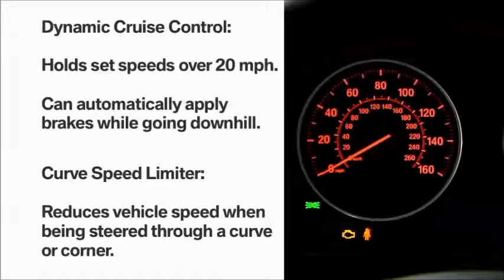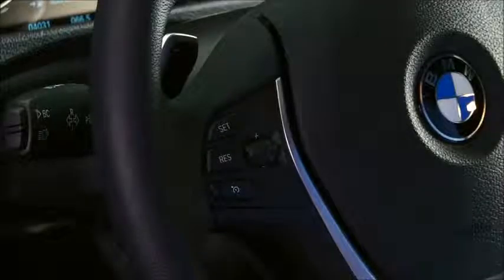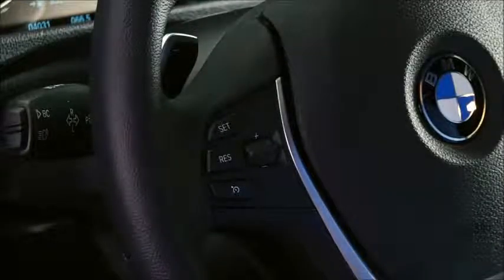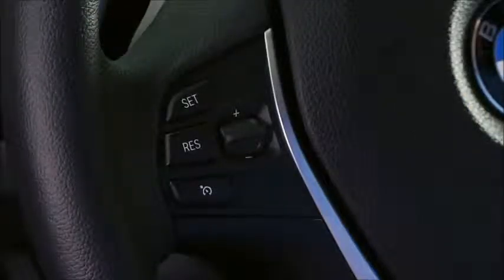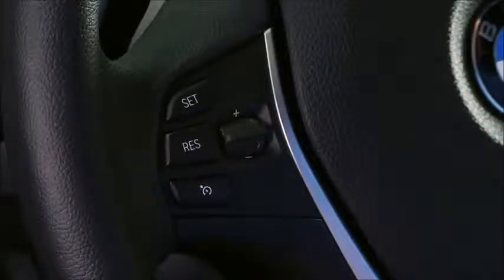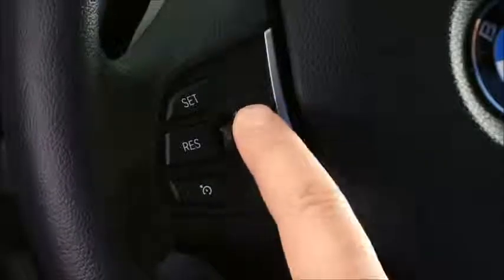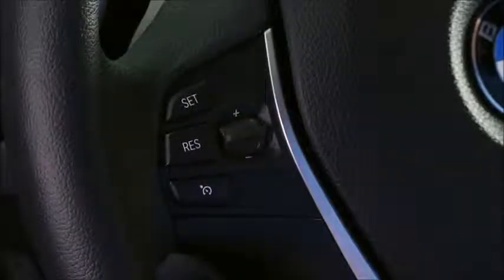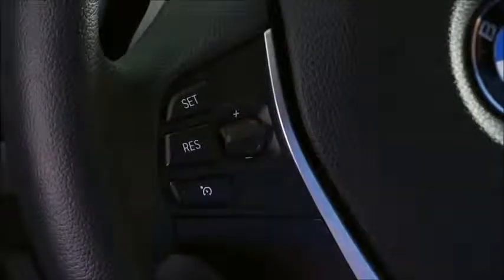BMW Dynamic Cruise Control - BMW of Bridgeport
BMW of Bridgeport